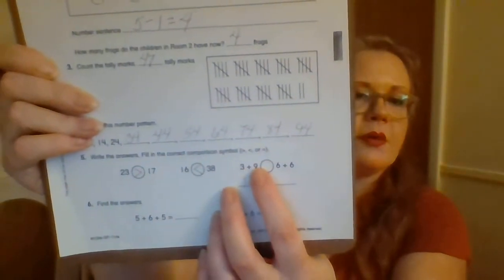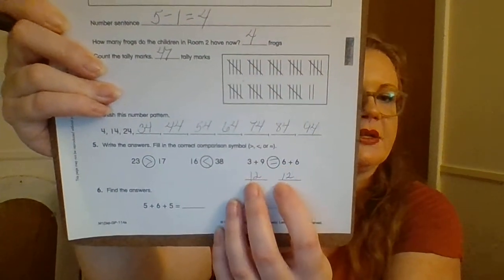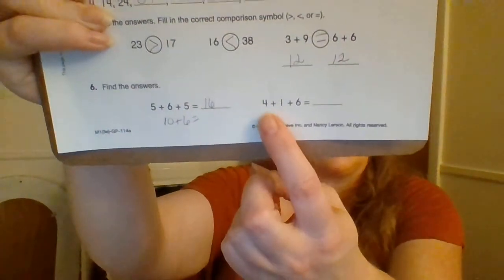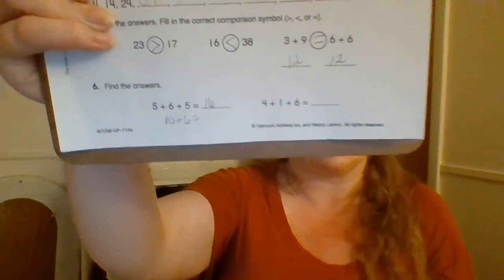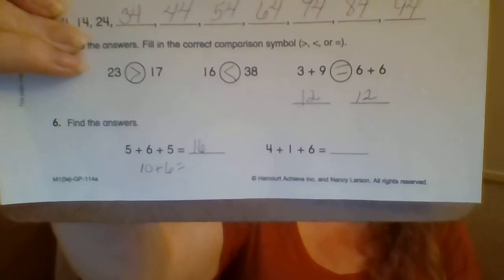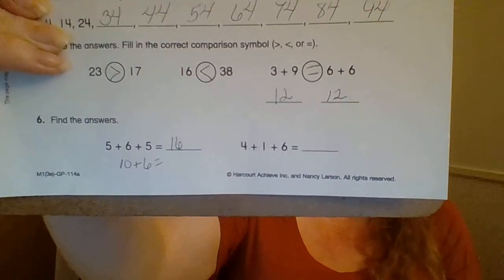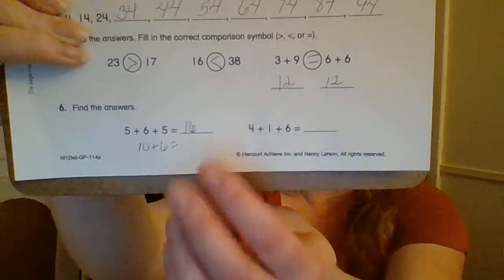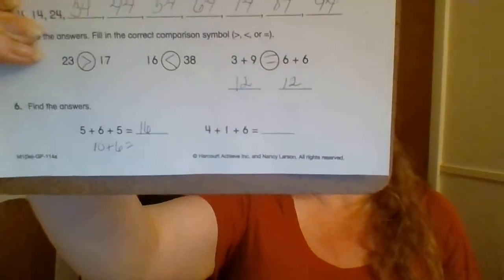Guided Class Practice 114A.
Guided Class Practice 114A. Wednesday 4/15.